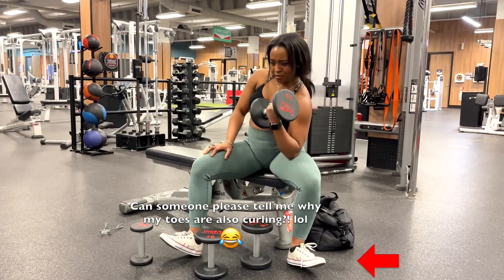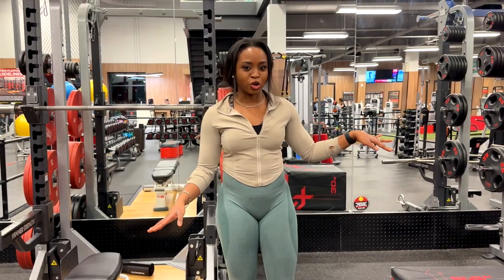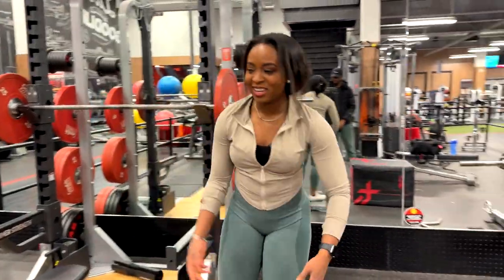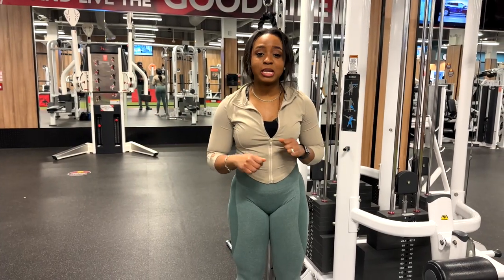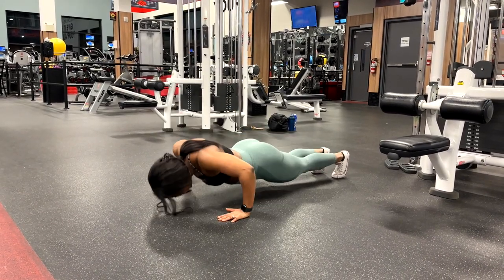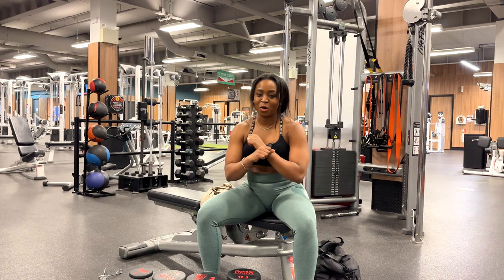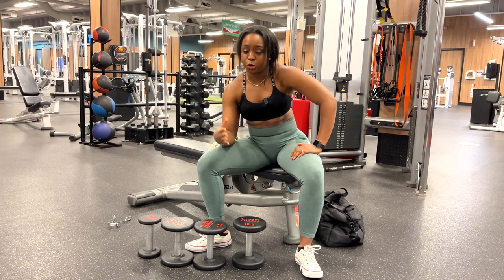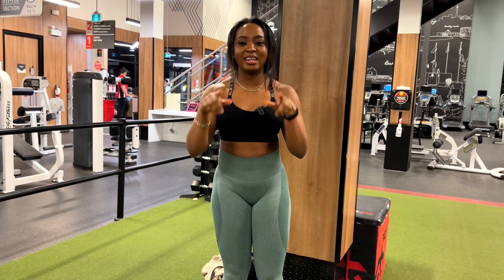GYM VLOG | INTENSE FULL BODY WORKOUT with ME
WHO IS HUNGRY 😤 ???  In todays video I give you a glimpse of what a full body workout looks like at the gym for me.

WARM-UP (Perform each move for 30 seconds)
*Walkout into upward dog
*Banded overhead/back stretch
*90/90 dynamic stretch
*Leg swings
*Scapula retractions

MAIN WORKOUT
1A) BARBELL BOX SQUATS: 3x8-12
1B) BOX JUMPS: 3x10-15

2A) LAT PULL DOWN: 3x8-12
2B) PUSH-UPS: 3xFailure

3A) BARBELL OVERHEAD PRESS: 3x8-12
3B) REAR DELT LATERAL RAISES: 3x10-12

4A) BICEP CURLS: 3 DROP-SETS using 4 different weights

5) BATTLE ROPES: 3x60 secs

0:00 Intro
01:10 Dynamic warm-up
01:54 Legs
8:07 Back
11:15 Shoulders
15:27 Biceps
17:37 Finisher/Battle ropes